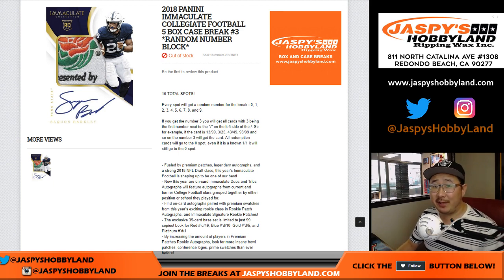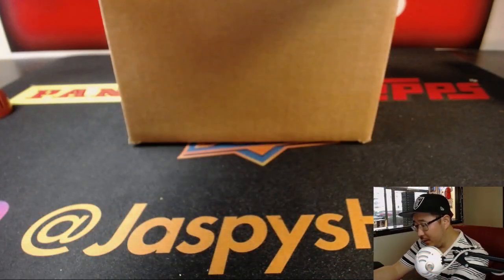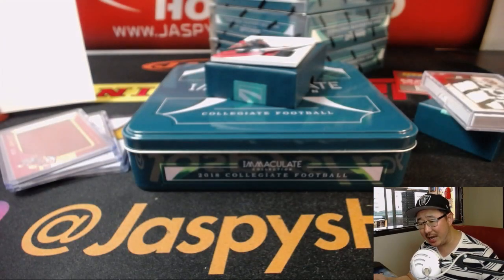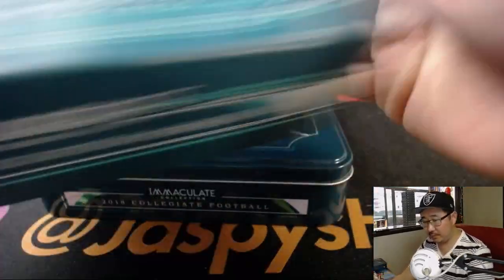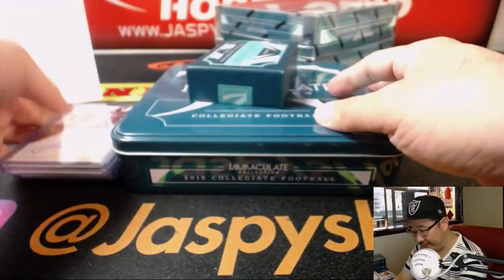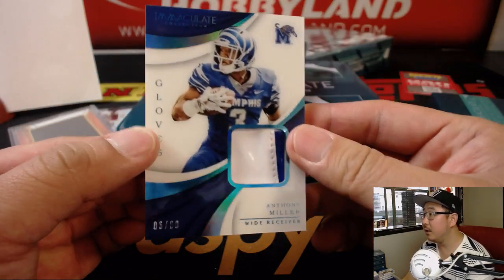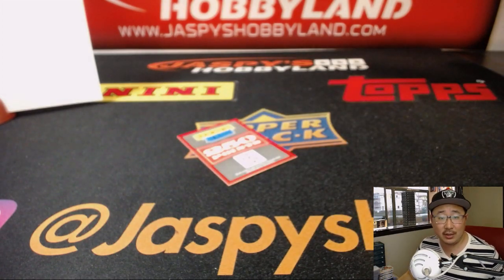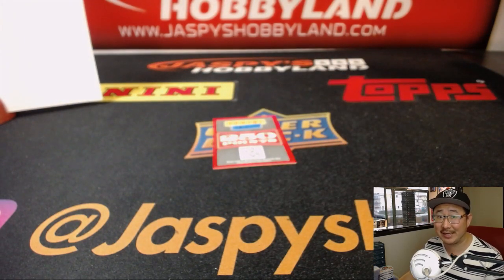Fr., 7/27/18 [5Box RNB] #3 - 2018 Panini IMMACULATE COLLEGIATE Football (NFL)